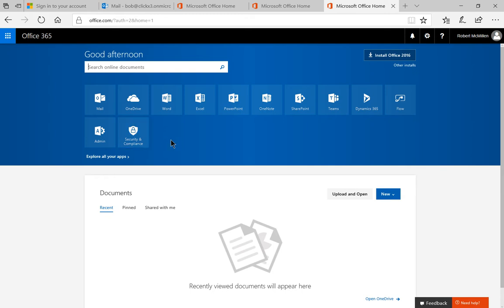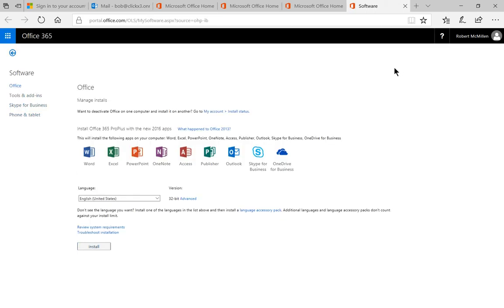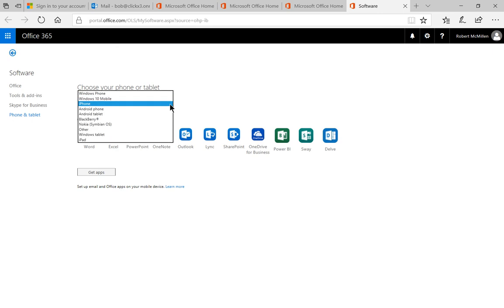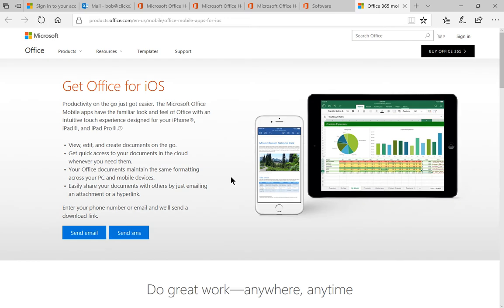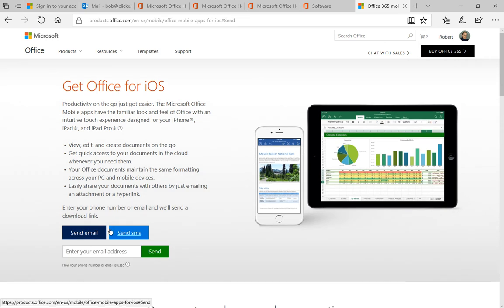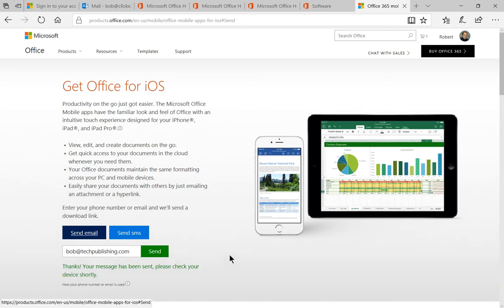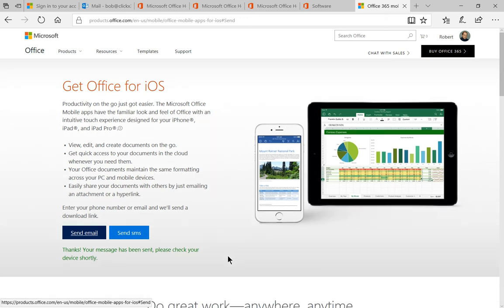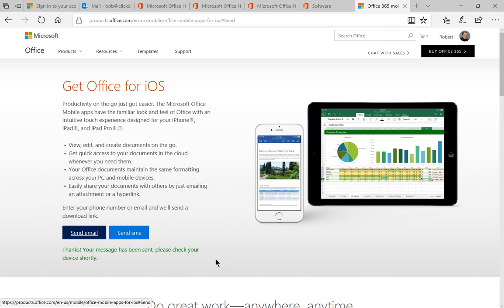Microsoft 365 Tutorial How to send Office to an iPhone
Professor Robert McMillen shows you how to send Office to an iPhone. This video shows you how to create a shareable link to send to an iPhone so you can install Office on your phone or iPad.